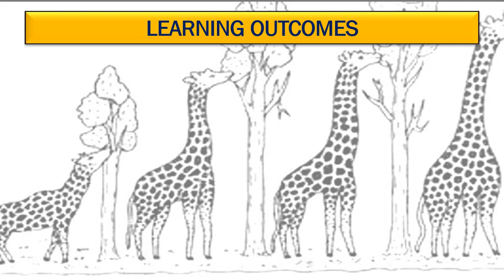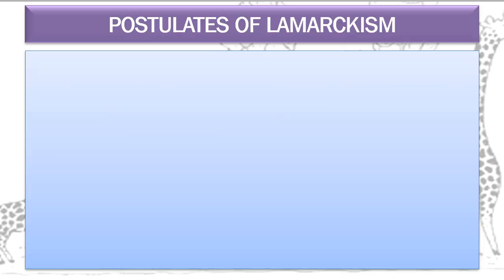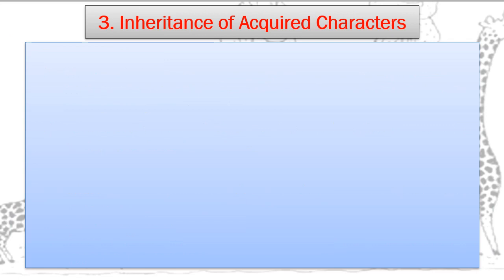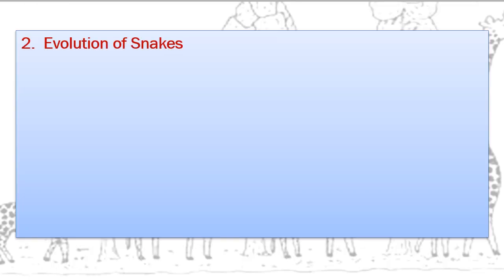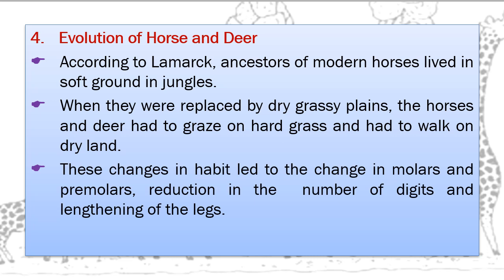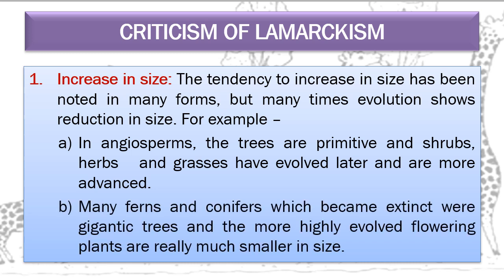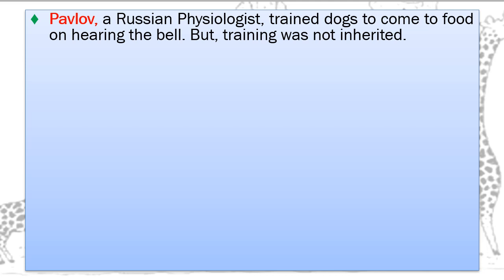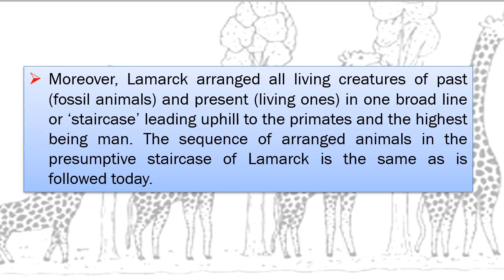Lamarckism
The presentation deals with the basics of Lamarckism, postulates of Lamarckism, evidence in favour of Lamarckism, criticism of Lamarckism, the importance of Lamarckism
Instructor: Angana Das, Research Scholar, Department of Zoology, B. Borooah College, (Gauhati University), Guwahati, Assam, India